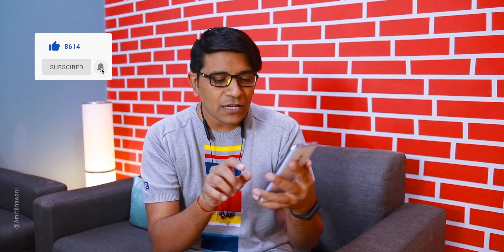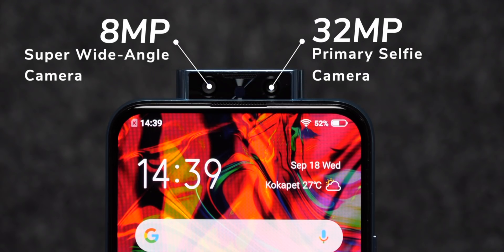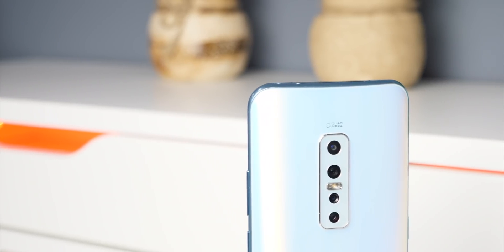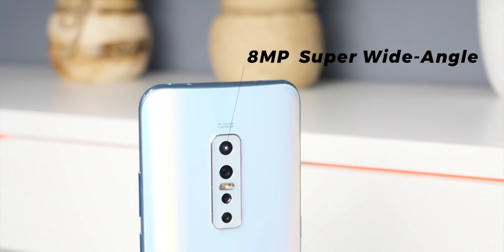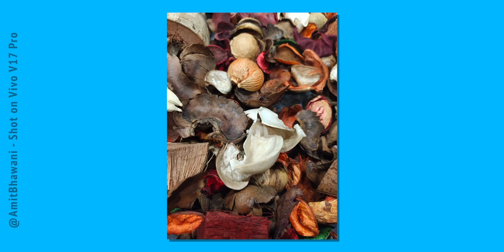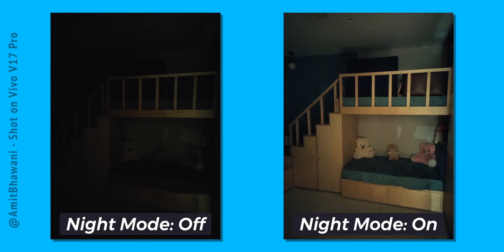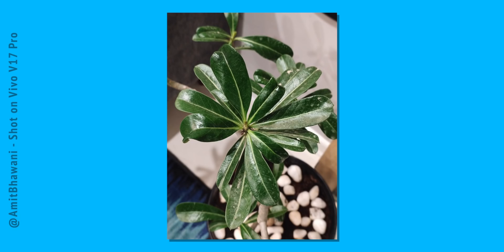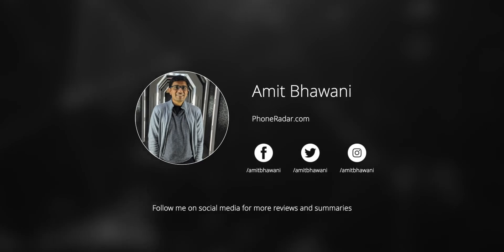vivo V17 Pro - World’s First Dual Pop-up Crazy Cameras 🔥🔥🔥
In this Video, AmitBhawani shows the camera features of the vivoV17Pro